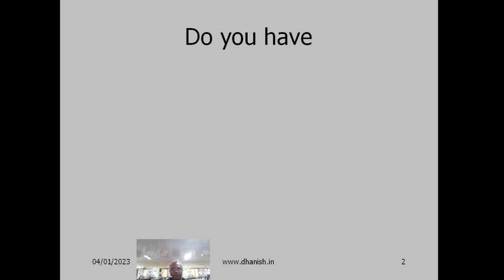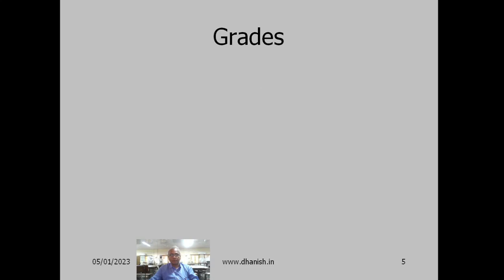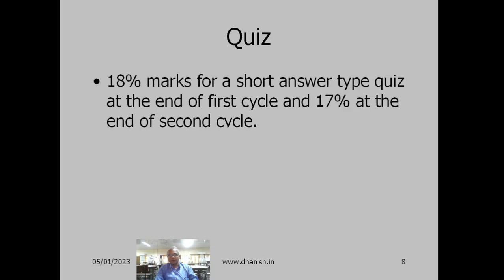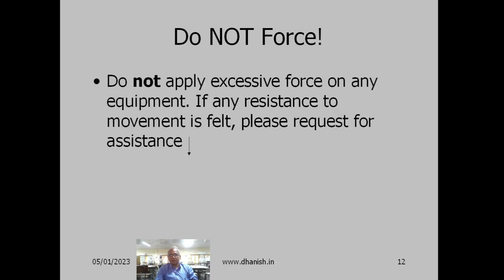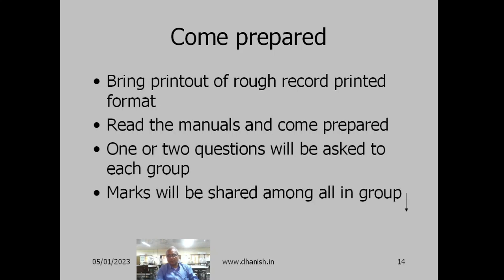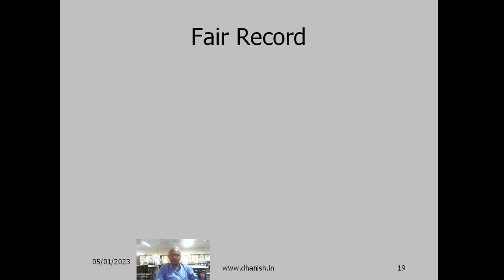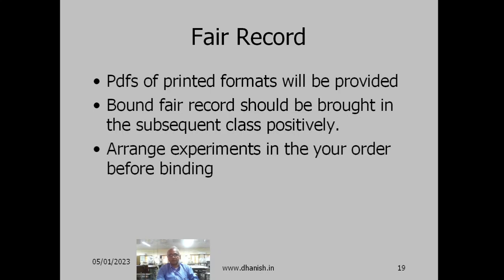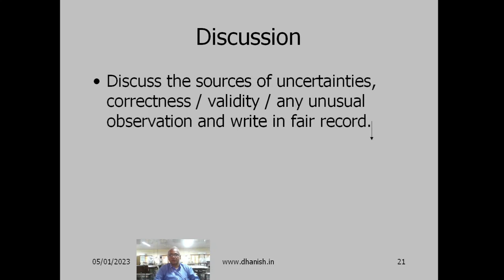Metrology Lab Instructions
We discuss some basic instructions to be followed in Metrology Lab like evaluation policy, records to be maintained, graphs, etc.